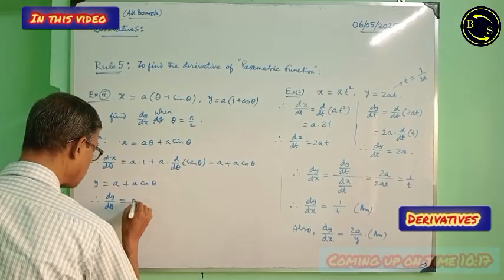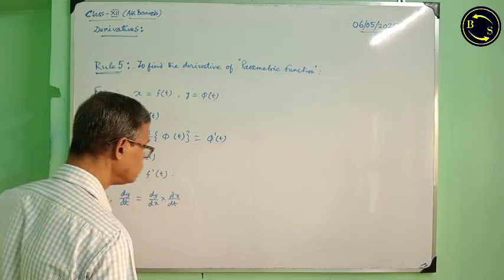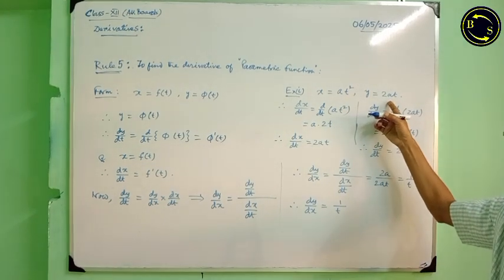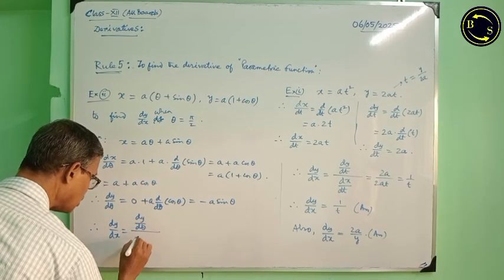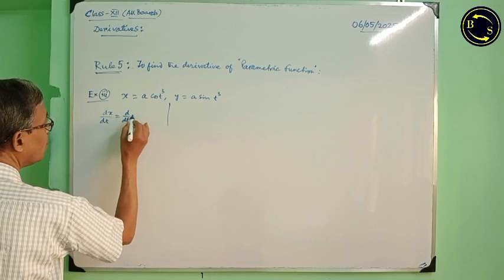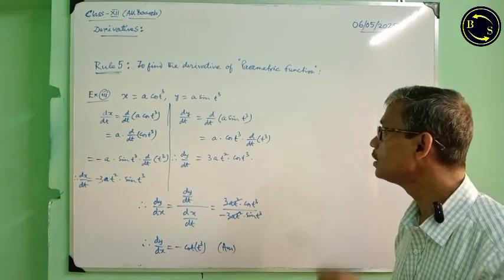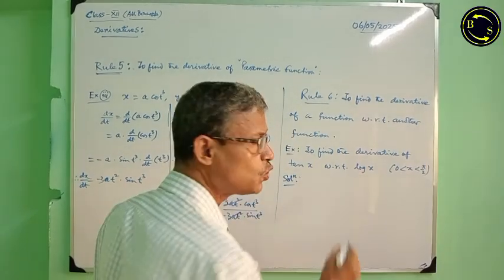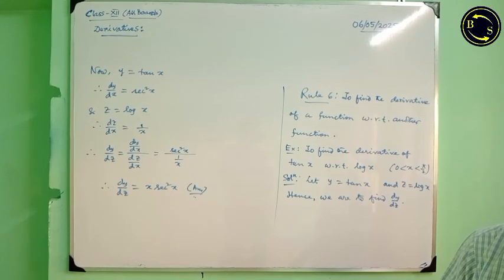Differentiation and Derivatives || Class 12 || XII || Part-10 || 2025 New Syllabus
Continuity & Differentiability || Full Chapter || Class 12 || XII || btosacademy

In this video of @BtoSAcademy  ::::

✓ Discussion about differentiation and derivatives class 12:-